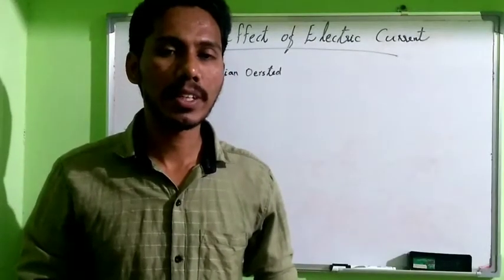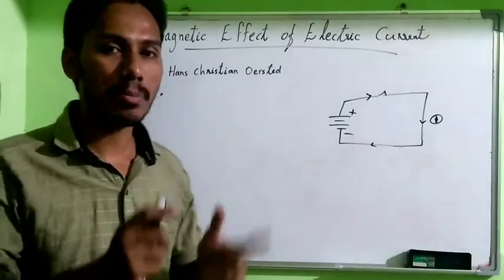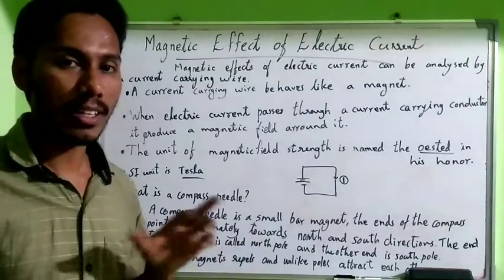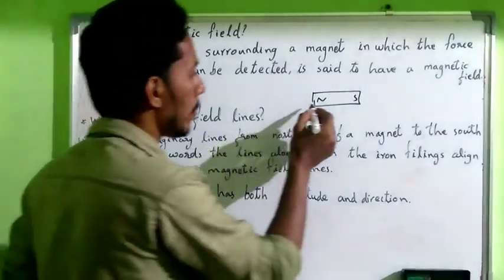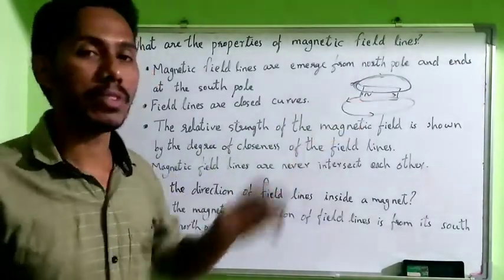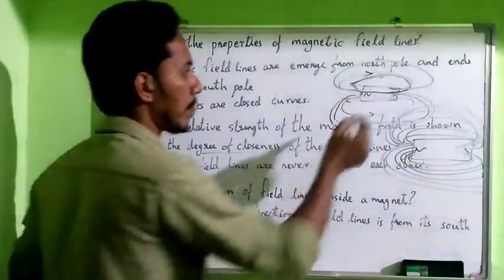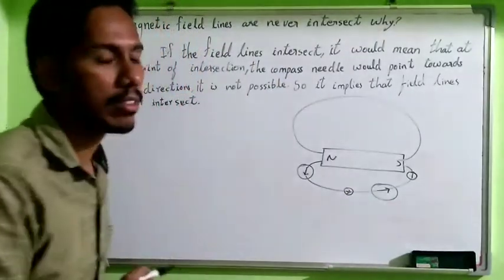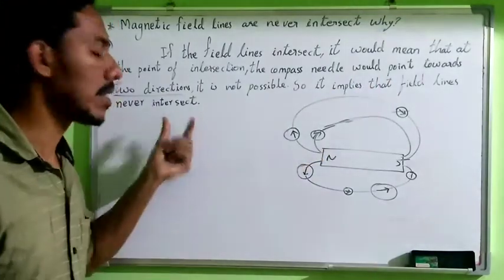CBSE class 10, Magnetic effect of Electric current